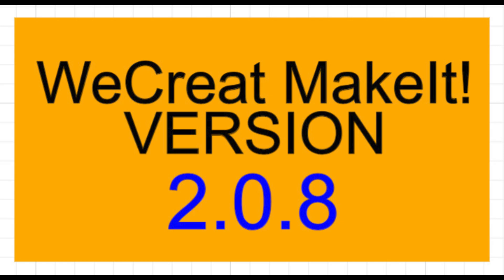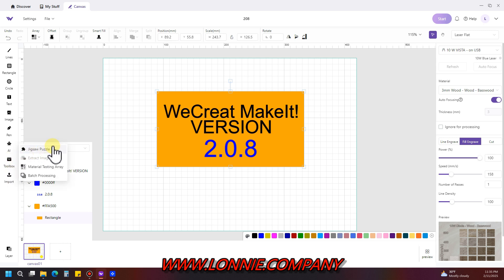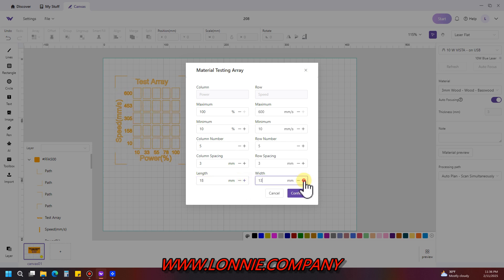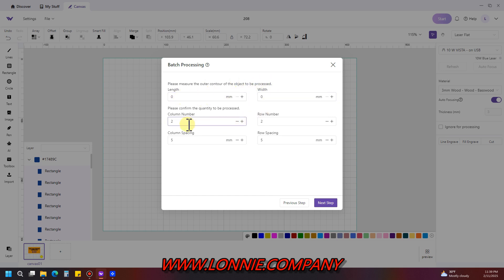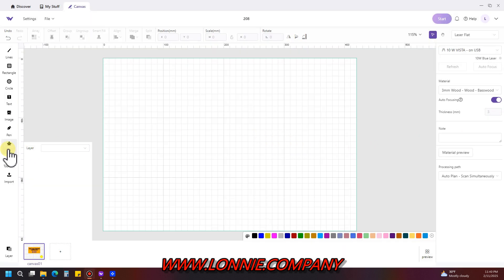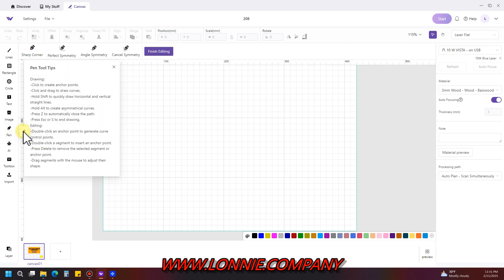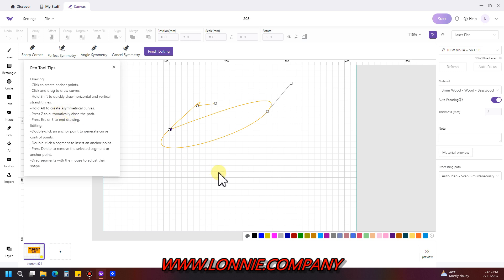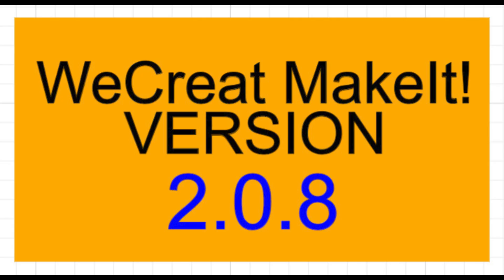WeCreat MakeIt! Ver 2.0.8 Update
Quick overview of noticeable changes.  If I forgot something, please put it in comments.